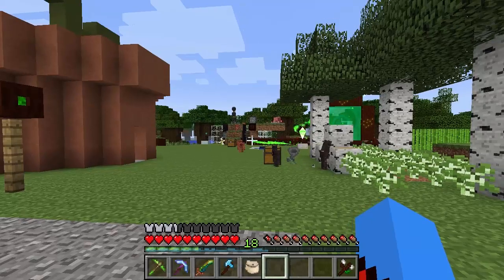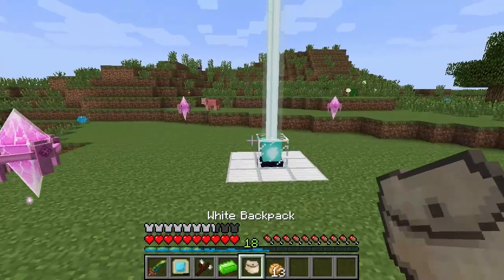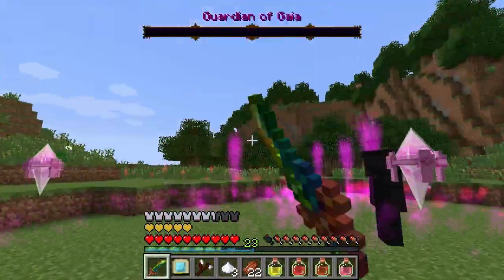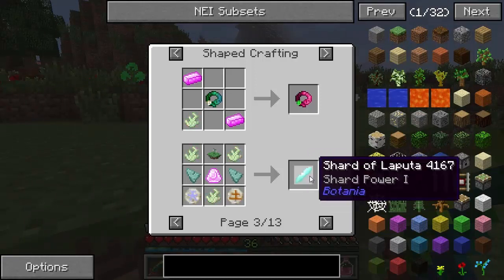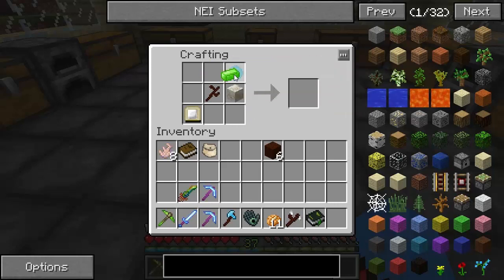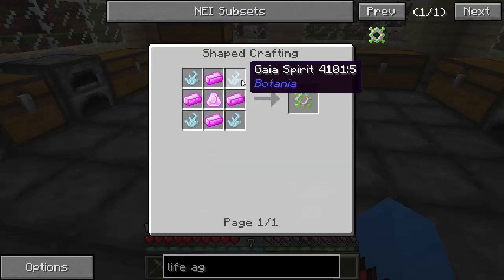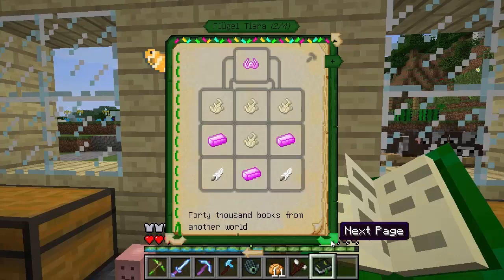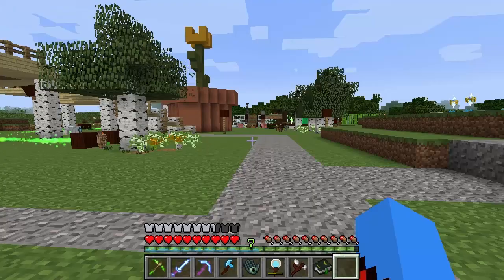Thaumcraft and Botania Unite - Part 40 - The Gaia Guardian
Welcome back to some more Thaumcraft and Botania! It's time to get some spirits! Gaia Guardian here we come...